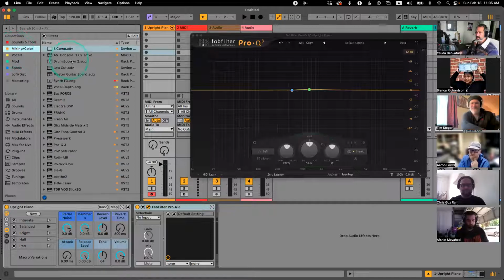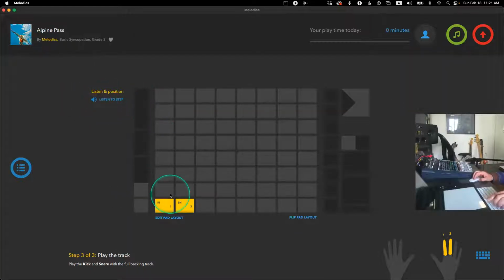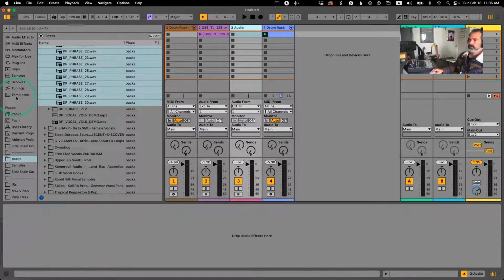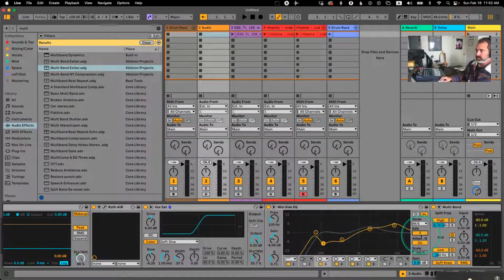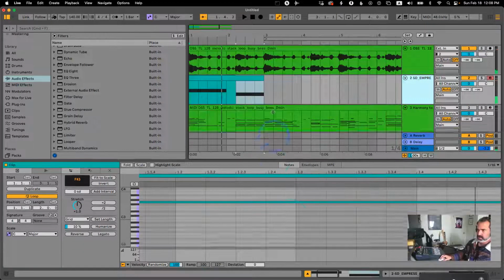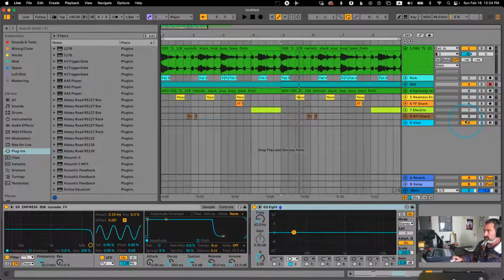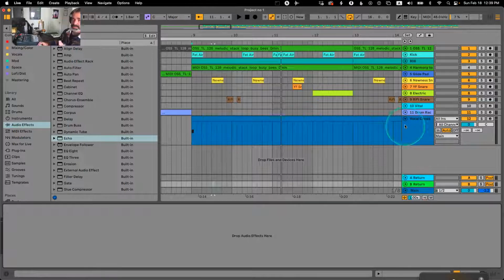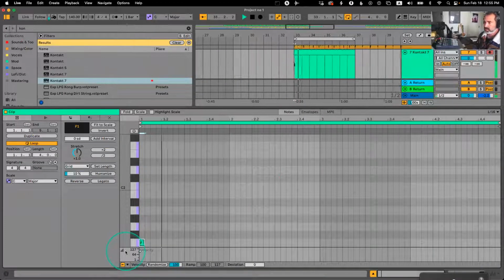Ableton Q&A - Mixing, RnB/Trap Drums, Creating Soundboards and Much More! | Side Brain's Study Group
Open form Q&A session we did for Side Brain's Study Group

00:00 - Intro
00:13 - Using Racks for Mixing
09:42 - Managing Packs
11:28 - Practicing Finger Drumming
21:25 - Soundboard
30:09 - Slice to New MIDI Track
36:40 - Drum Rack Layering
39:34 - Vocal Processing
51:45 - Working with Vocalists
57:21 - RnB Kick & Bass
01:09:30 - Dynamic EQ
01:15:30 - Synthesizing a Kick
01:28:16 - Mixing Soundboard
01:30:30 - "Insert" Return Tracks
01:40:18 - Reverse Melody
01:41:17 - Custom Keyboard Shortcuts
01:45:06 - Bridge
01:54:14 - Outro